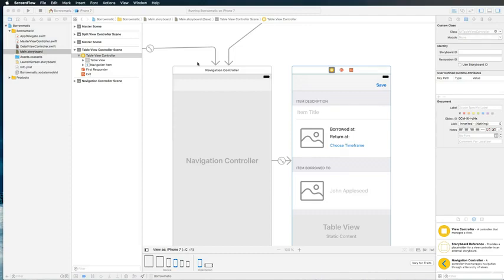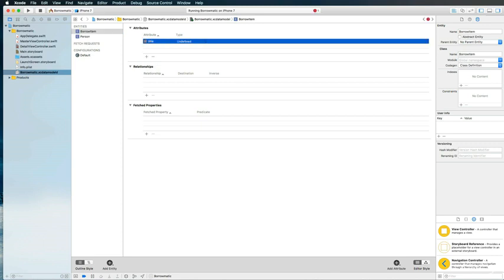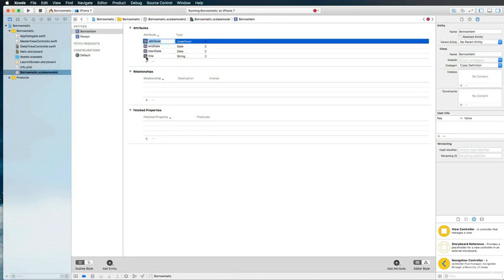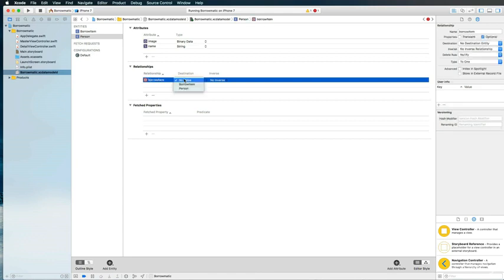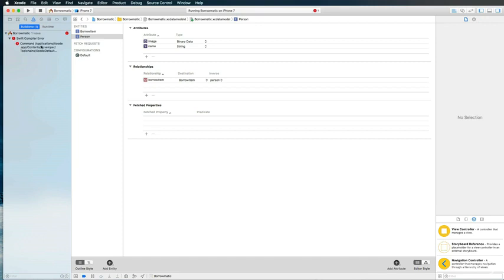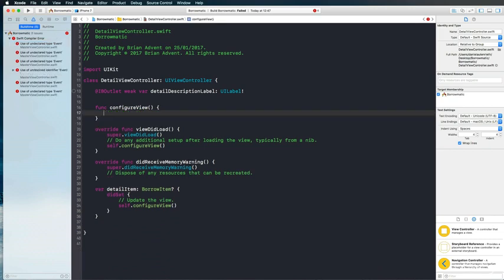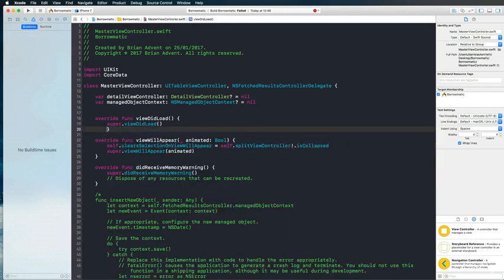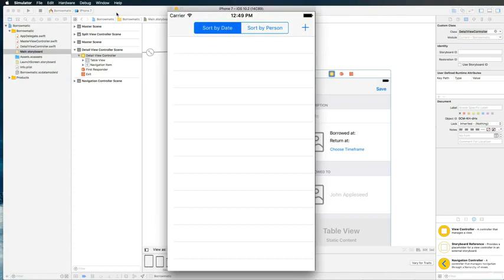[UPDATE] Create a Datamodel and Do a Little Clean Up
iOS and CoreData: Create Data Driven Apps with Swift 3
Use the mighty Core Data framework to improve your apps and make your life easier